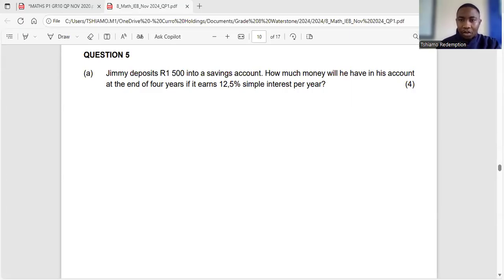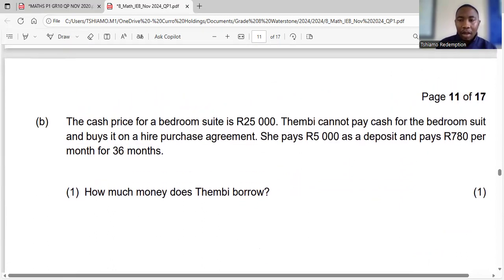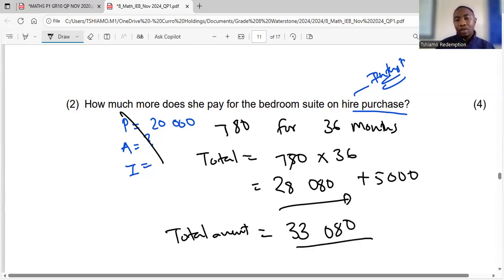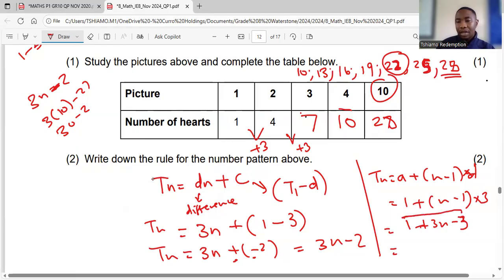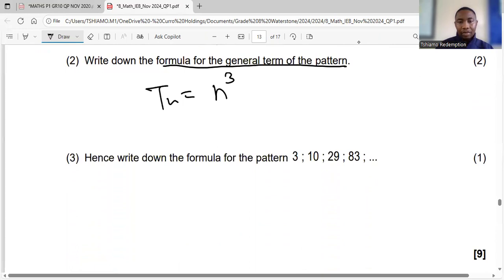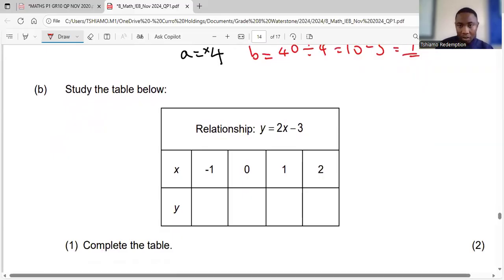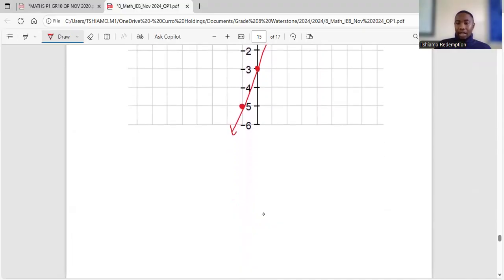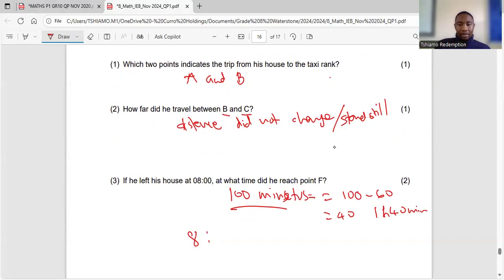Grade 8 Paper 1 Part 2 EVERYTHING YOU NEED TO KNOW